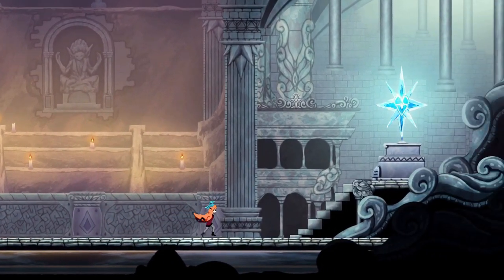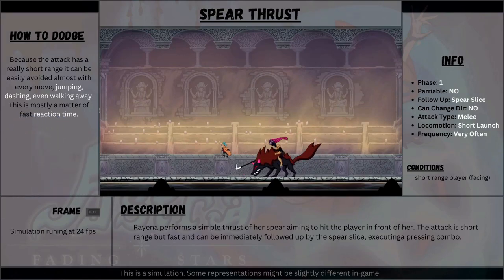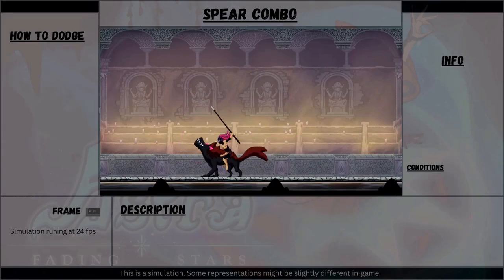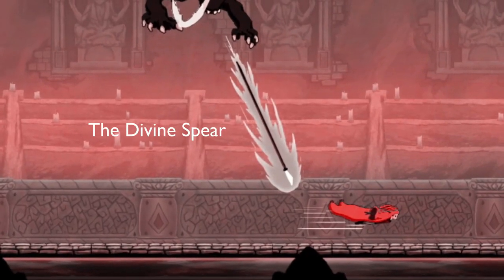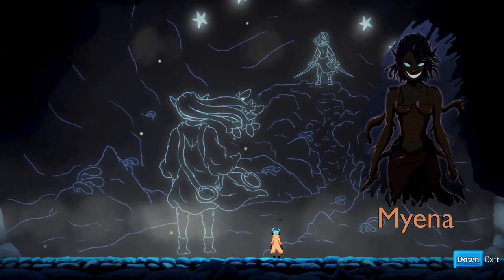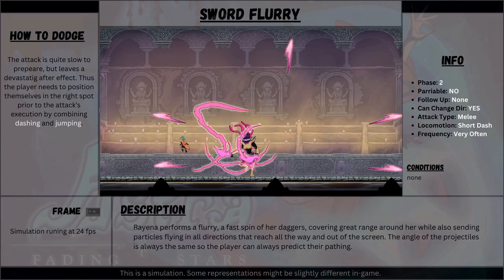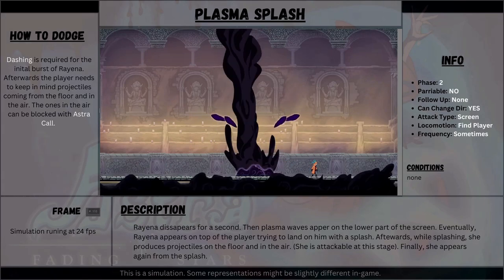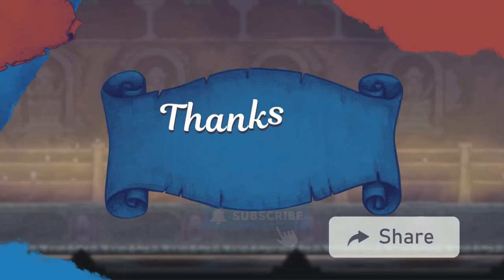Boss Fight in my Indie Game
I am making a Metroidvania Game and this is one of the main Boss Fight analysis.

Rayena's patterns are inspired by boss designs of Dark Souls, Zelda and Hollow Knight.

In this Metroidvania all bosses have a second phase, and some of them change also their form.

This video is part of a devlog series about indie game development made with Godot Engine.